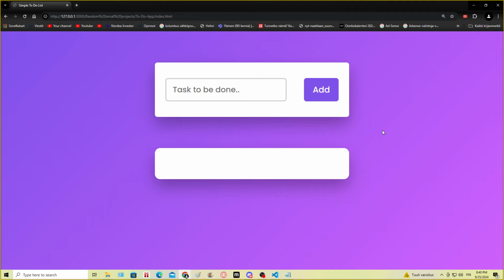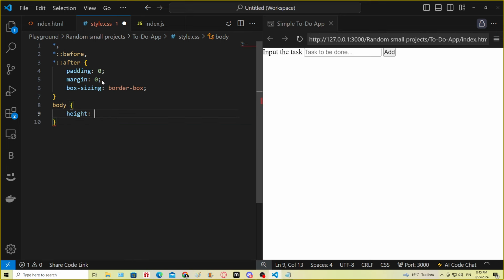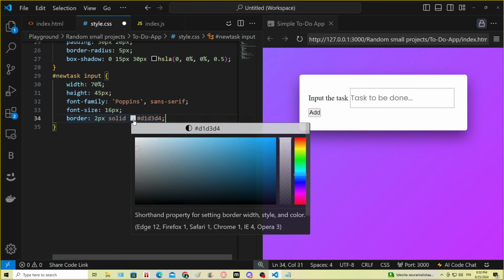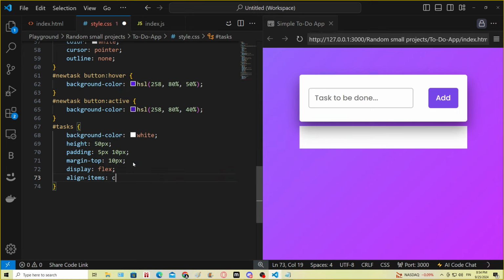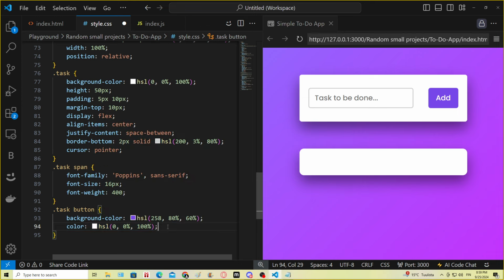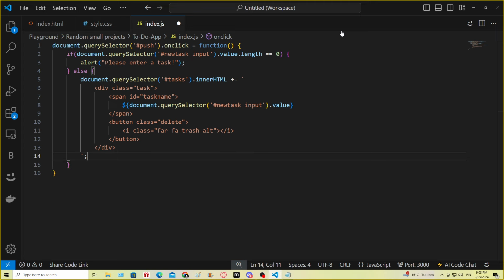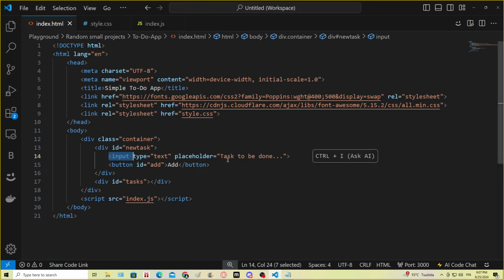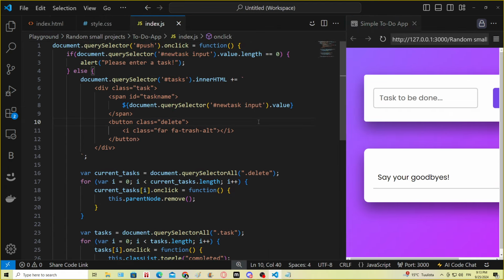HTML, CSS and JavaScript - To Do App - Mini projects #4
In this episode of my mini projects series, I create a simple to do app with HTML, CSS and JavaScript! So, sit back, relax and enjoy! I will do my best of explaining the code as I go through, and I will also showcase the different features and other stuff in the app, how they work and how they are implemented in the code!

I hope you enjoyed this episode, and that you learned something new from this! Happy learning everybody!